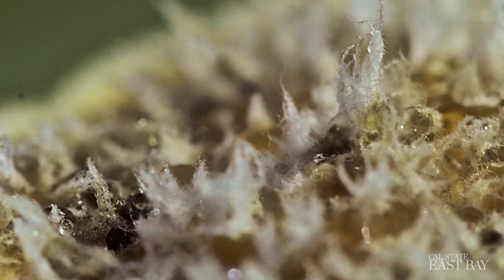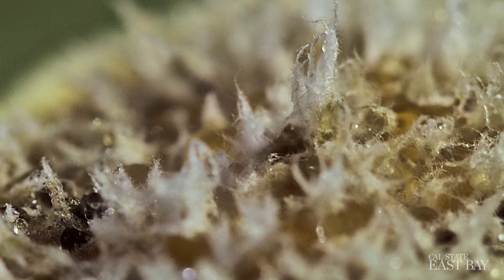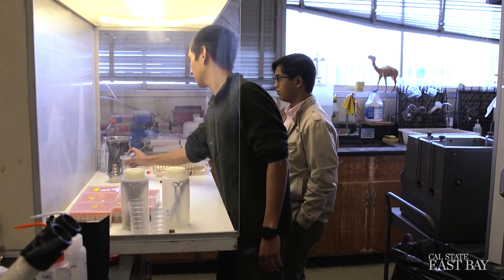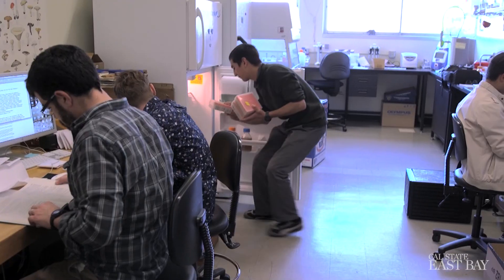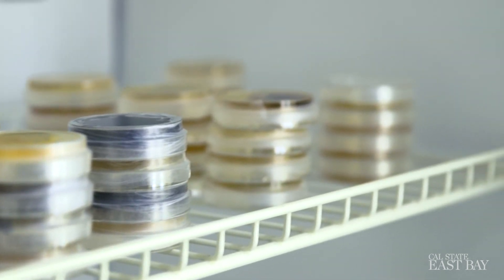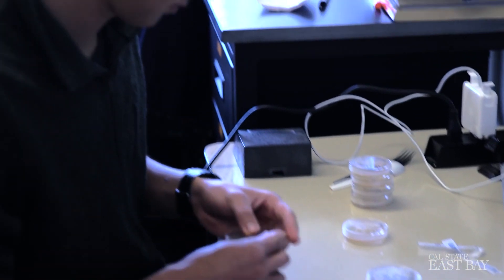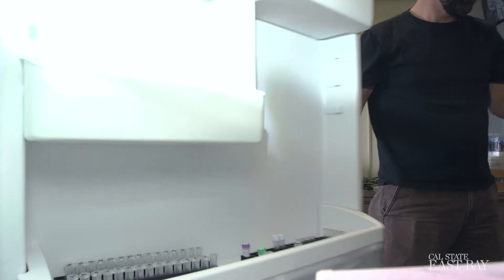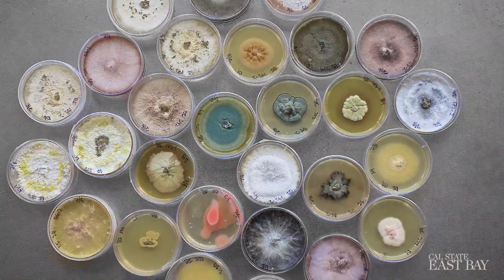5 Million Fungi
Every living thing is crawling with microorganisms — and you need them to survive.

Videographer Garvin Tso
Editor Garvin Tso